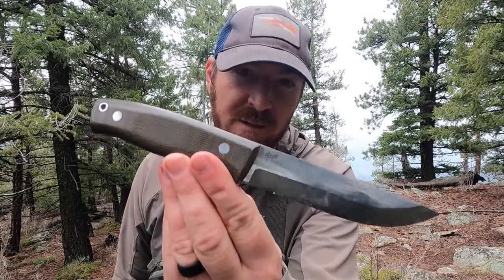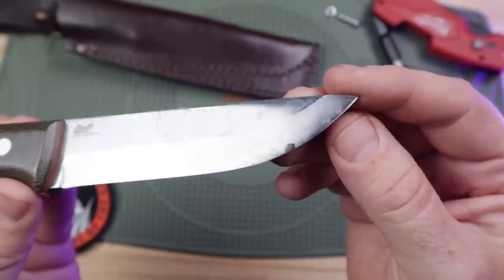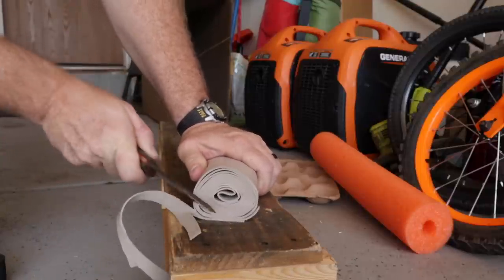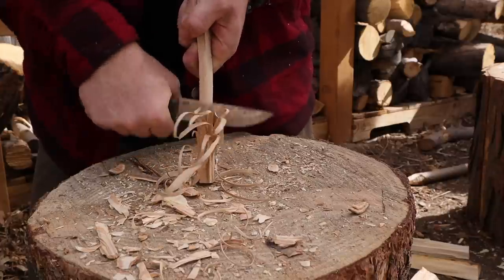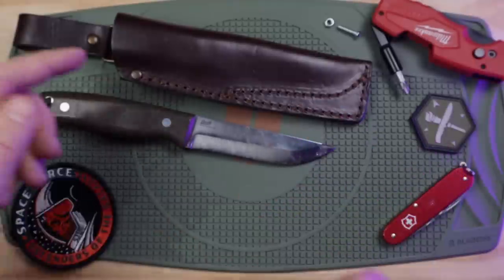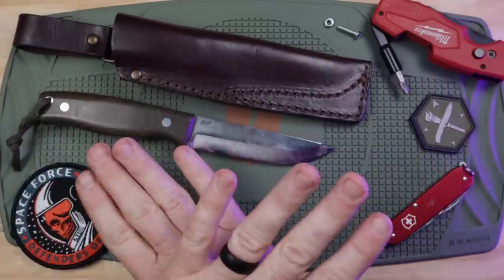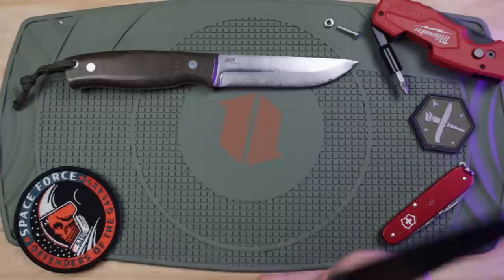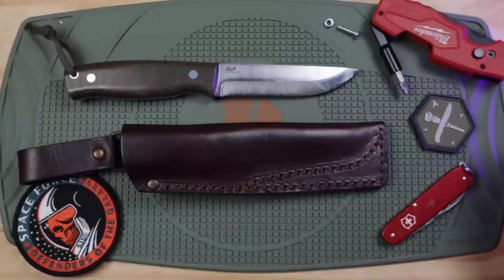Finland 🇫🇮 Could Conquer The World With This Knife!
BLADES IN THIS VIDEO
Brisa Trooper 115**
Joker Knives Bushlord**
Case Skinner**

Music Lisence Code: 3PLGDT2NJHCWRBML
Music Lisence Code: T1AXI62FLDYRF4QZ